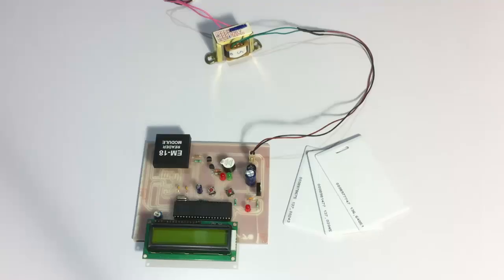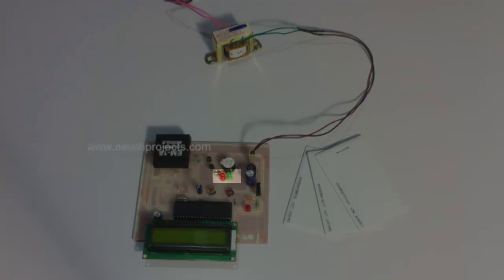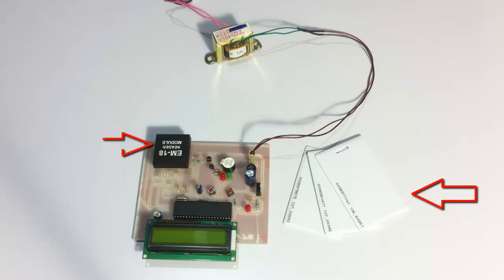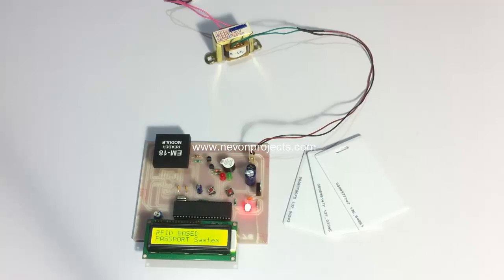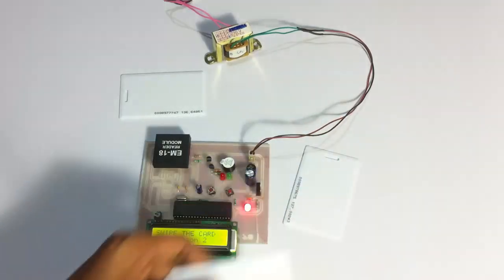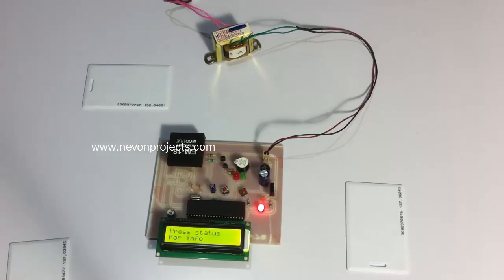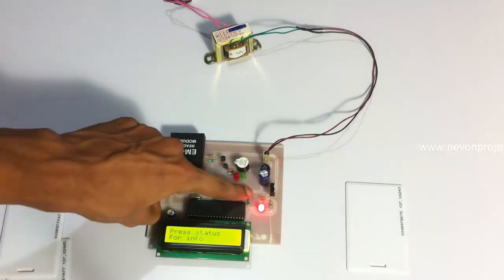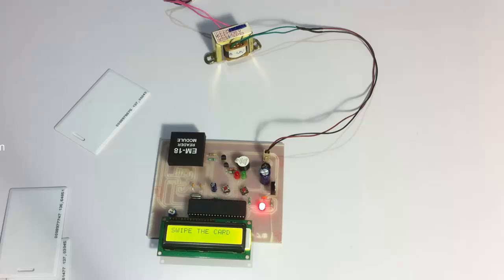RFID Based Passport Project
Advanced rfid based passport system that uses rfid based passport for instant passport identification.